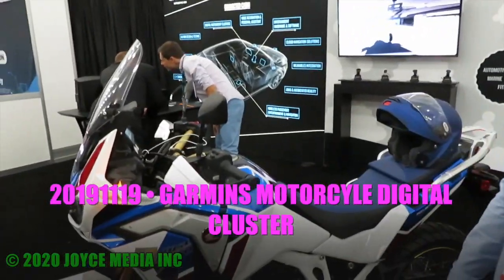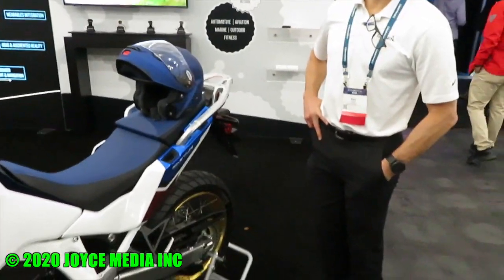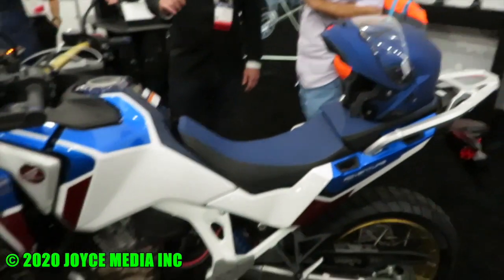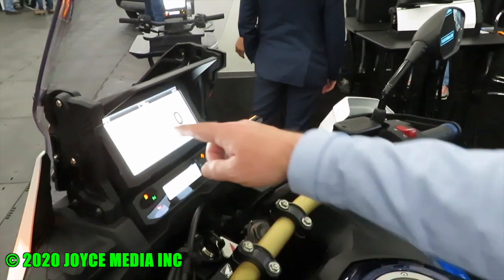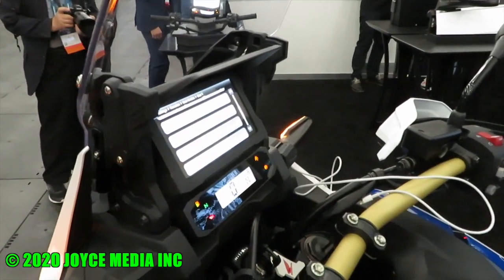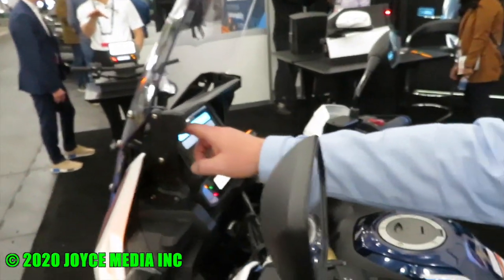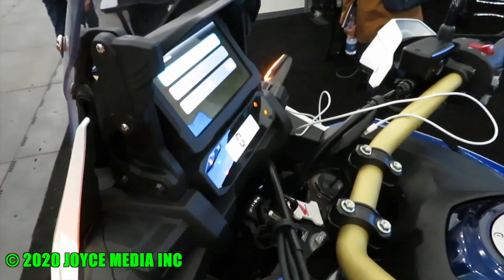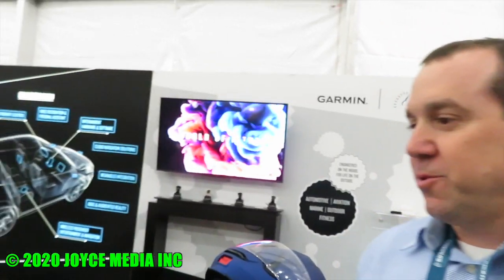20200113 • GARMINS MOTORCYCLE DIGITAL CLUSTER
GARMIN'S MOTORCYCLE SMART DIGITAL CLUSTER
 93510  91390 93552 ACTON AGUA DULCE  •  By John Joyce

 Garmin calls it a smart digital cluster. Built into motorcycles coming to the United States maybe next year. I saw it built into a top-of-the-line
Honda motorcycle at Automobility, the LA Auto Show last November.
 The rep said I could only buy one like it right now outside the US.
 Garmin is responsible for the hardware and the software for this bike on display at Automobility. So the cluster receives bike engine data from a bus system.
 "The biker has  access to miles per hour and other bike information through this digital cluster.” explained the representative. “It also supports CarPlay so you can hook up your phone and that brings navigation in and media.
 “This is a factory program, installed at the factory, it is not offered on the after market. The cost of the smart cluster is built into the bike.”
  It is being launched in Europe and then expanded to global but not in the US yet. Honda will determine that future date.
 Garmin’s screens gives information about the bike such as RPM, power, torque, brake system.  The rider can toggle between terrain screens such as touring mode, gravel, off road and it has two unique user setups. So a rider can set up two user profiles and come back to them stored in the system.
Right now the smart digital cluster is only on one model of Honda motorcycle. How the market reacts to it will determine what happens next. If people like it Honda will install it on other models.
The motorcycle rider can change the screens on the Garmin cluster without taking their hands off the handle bars. Just by pressing a thumb  button the rider can scroll through all the information in the system without having to use the touch screen.